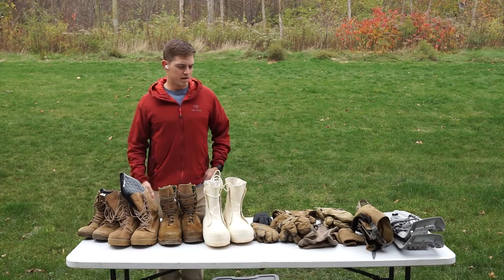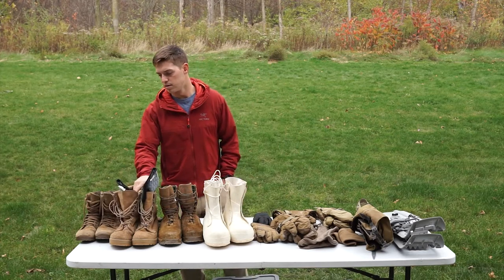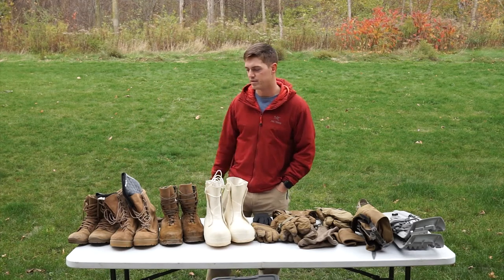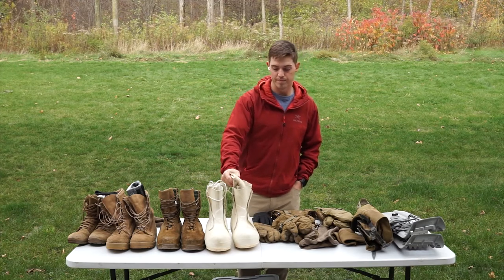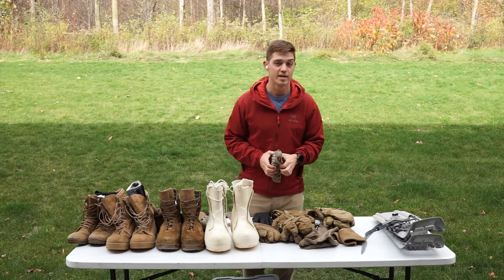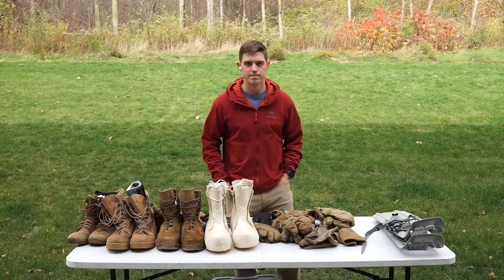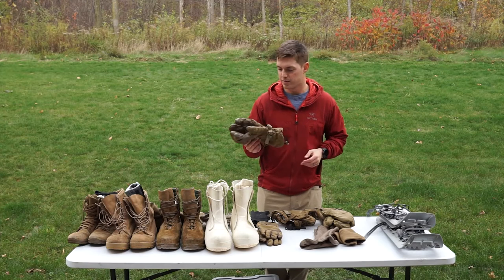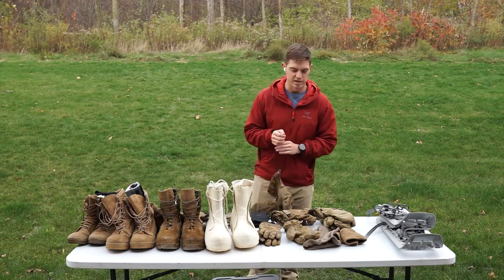Cold Weather Boots and Gloves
Overview of US Army issued Cold Weather Boots, Gloves, and Accessories.